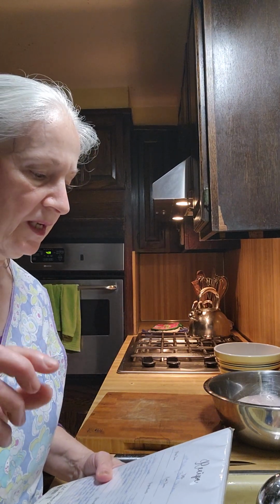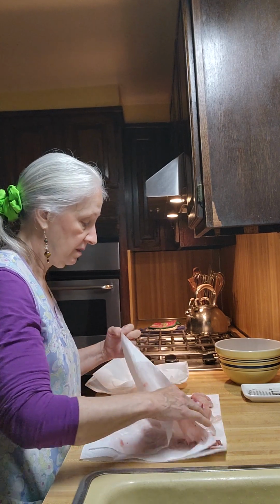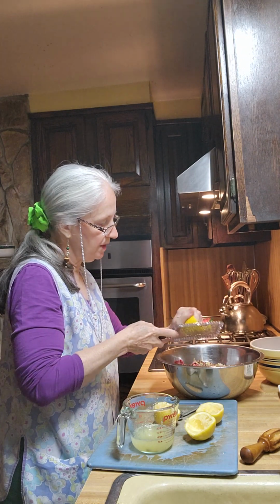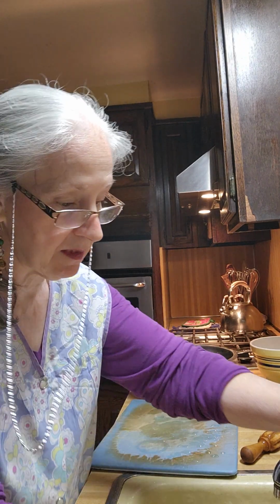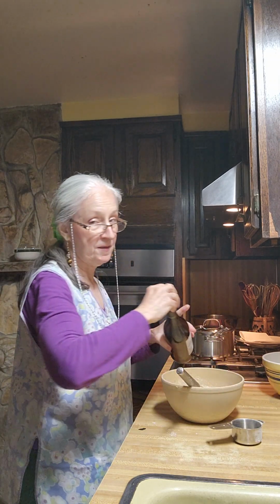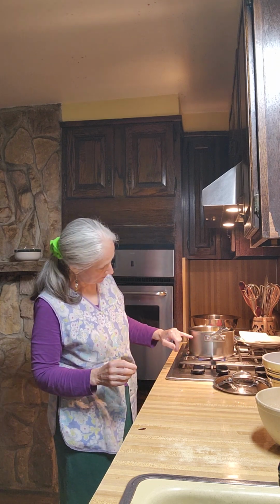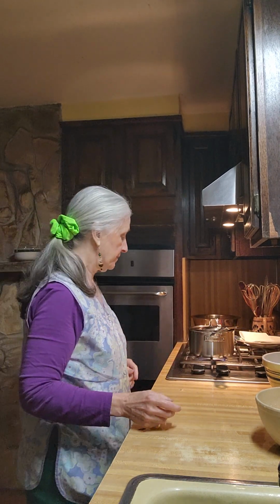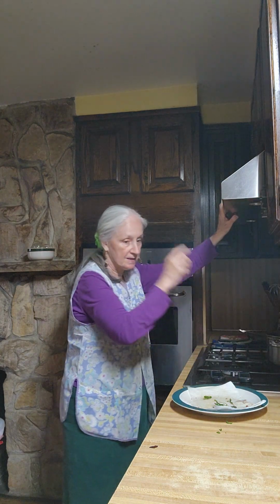18th Century Fried Chicken. Clove, not nutmeg and parsley, not broccoli. What was I thinking 🤔.